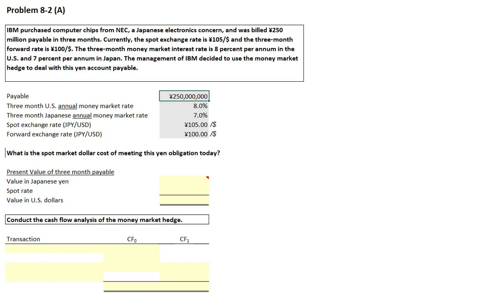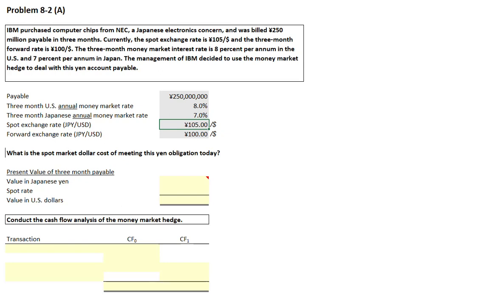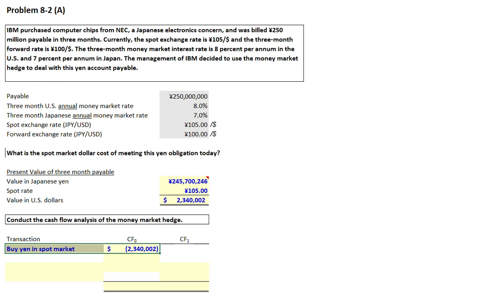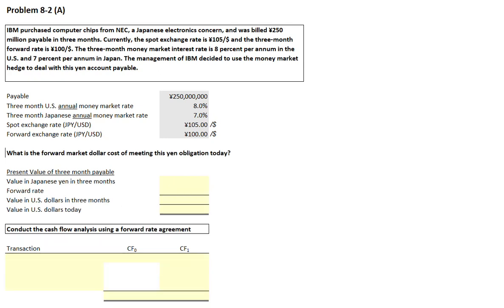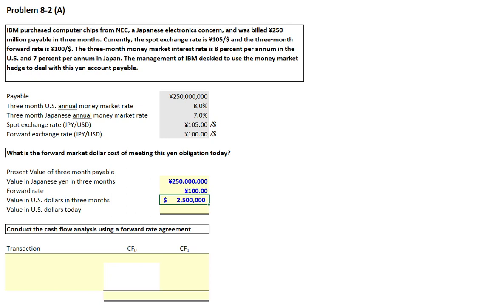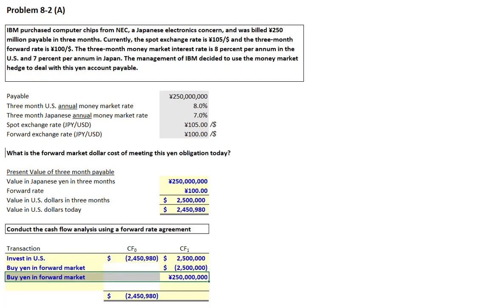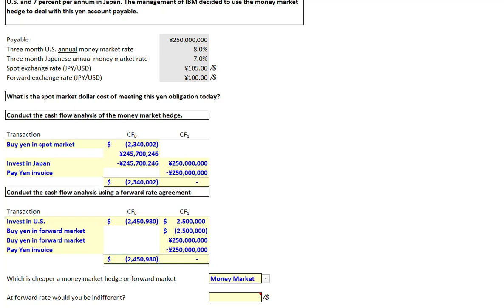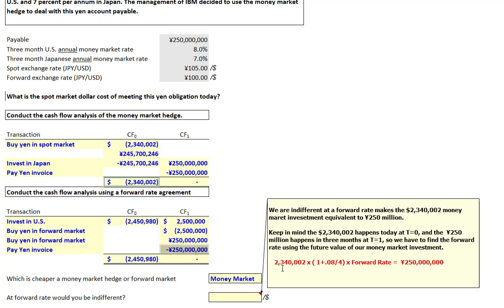Money Market Foreign Currency Accounts Payable Hedge